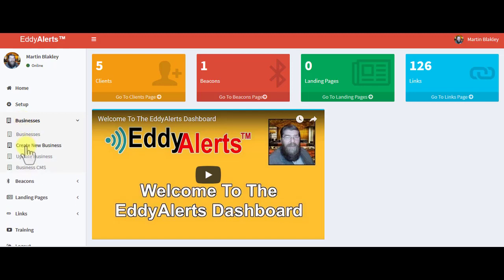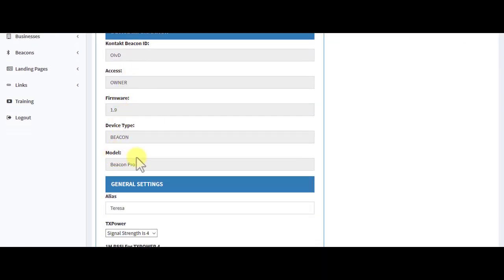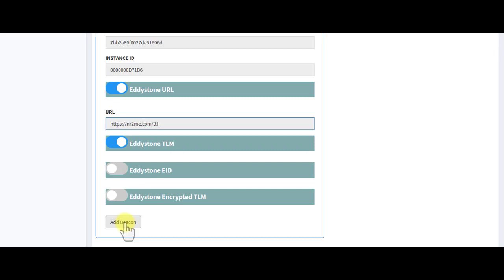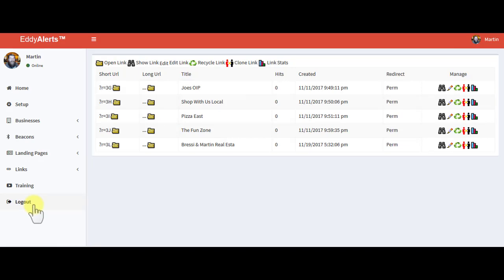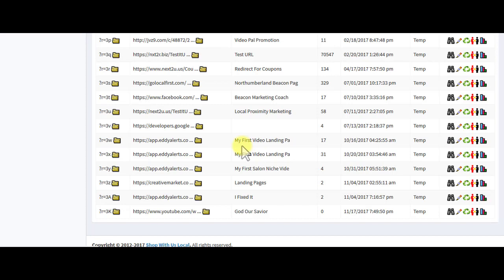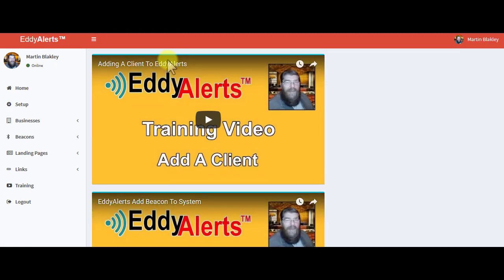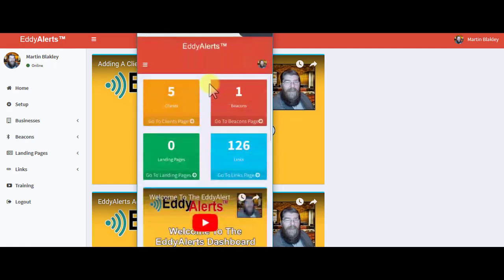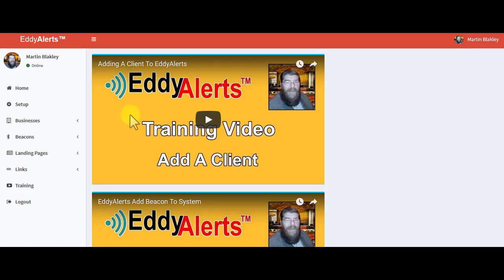EddyAlerts Launch Overview